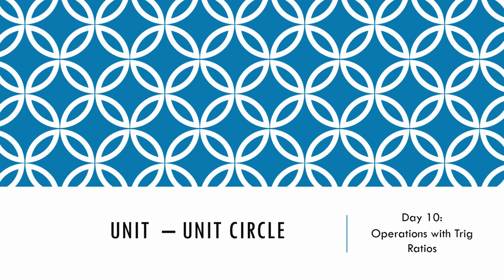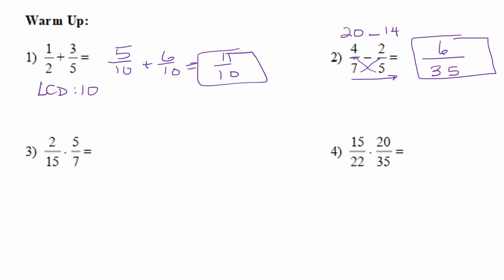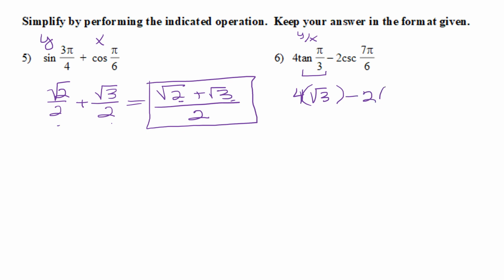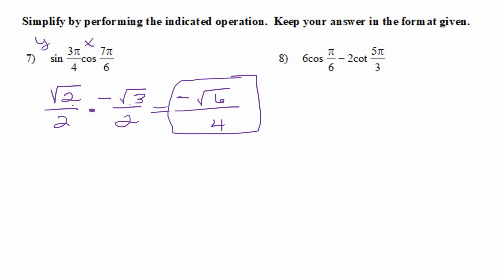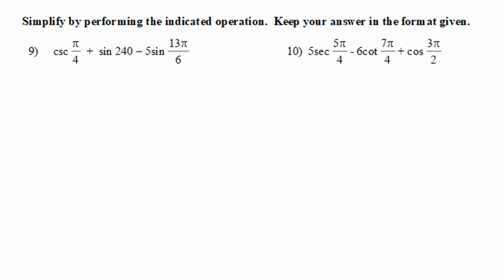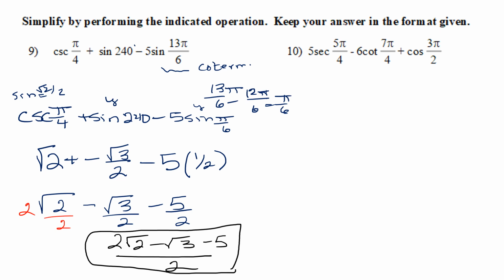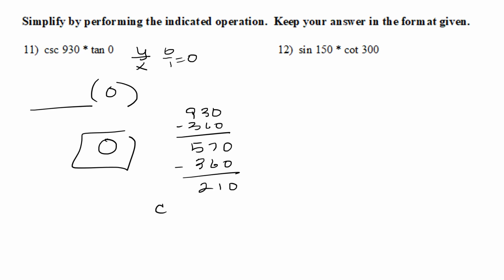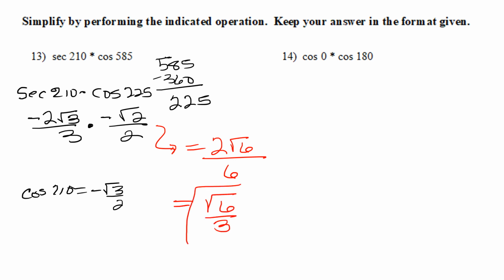Day 10 Add Sub Eval Trig Ratios VIDEO